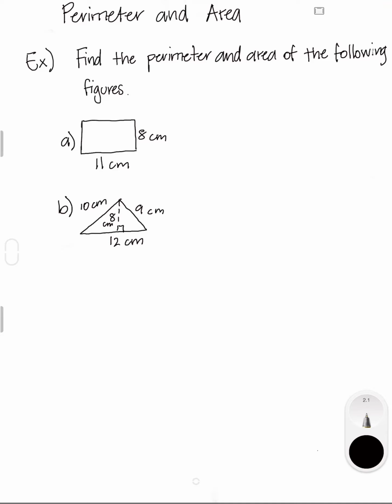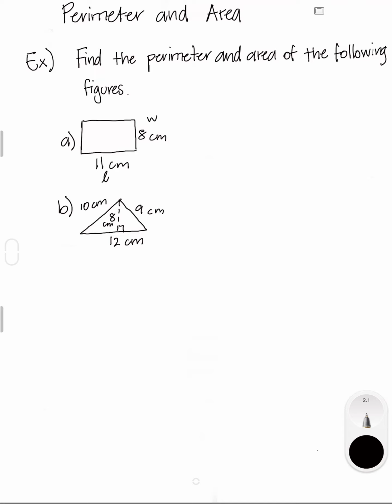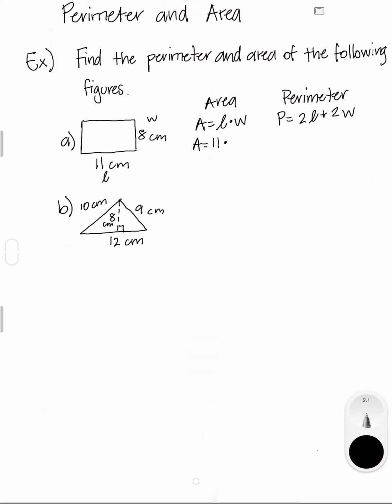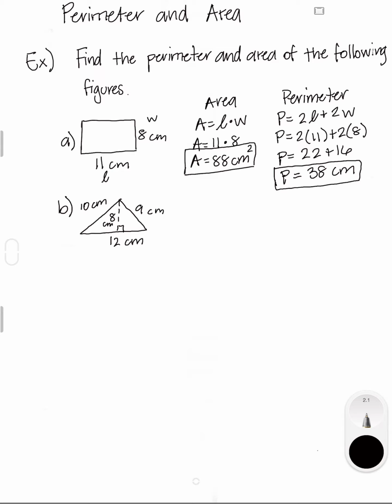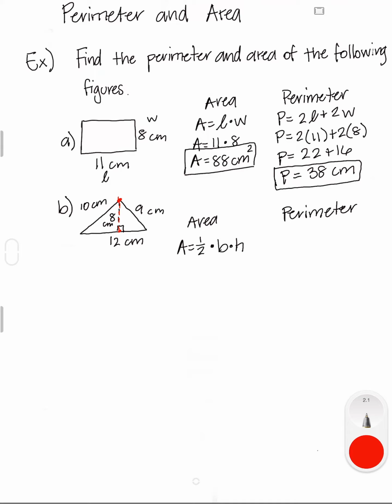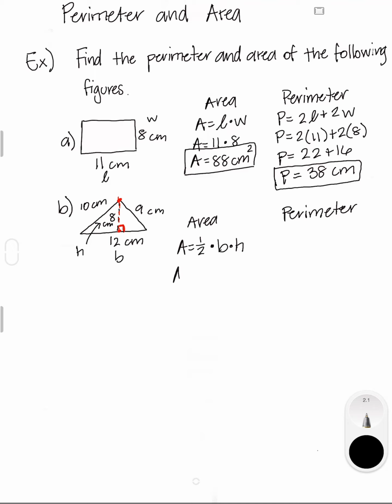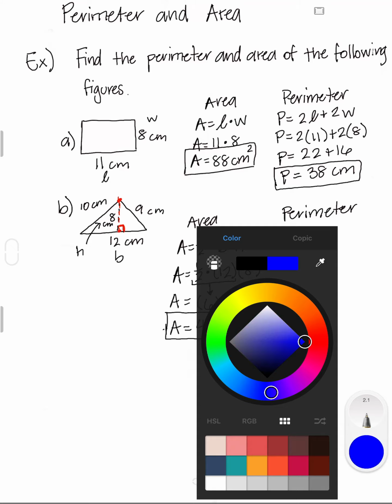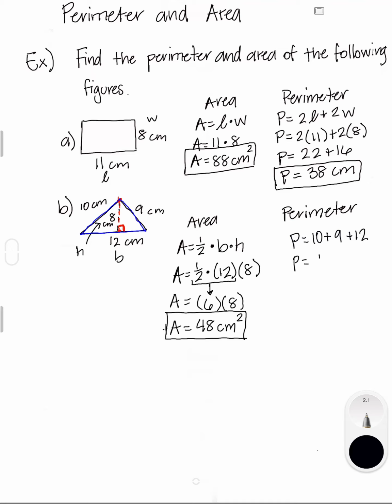Perimeter and Area